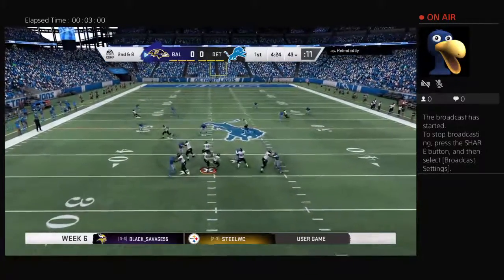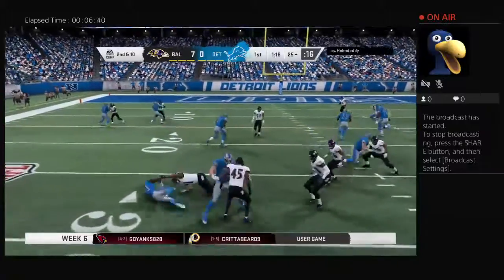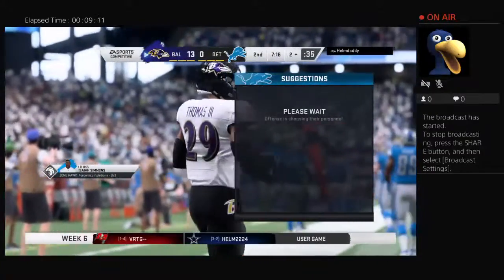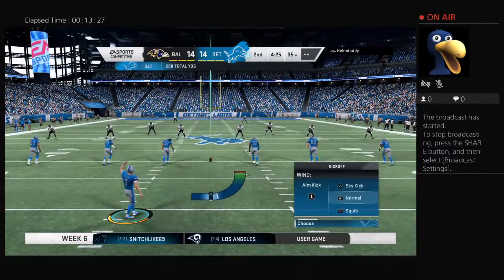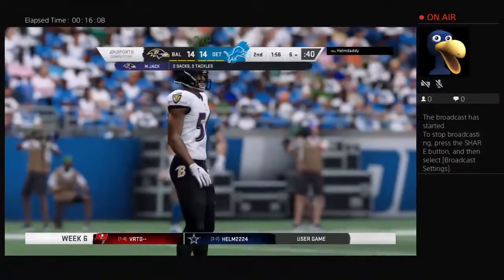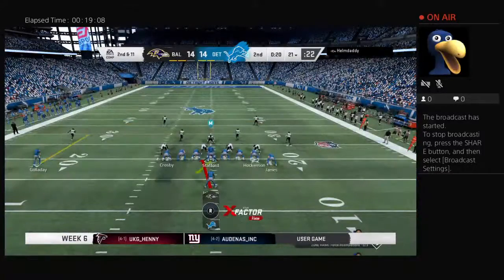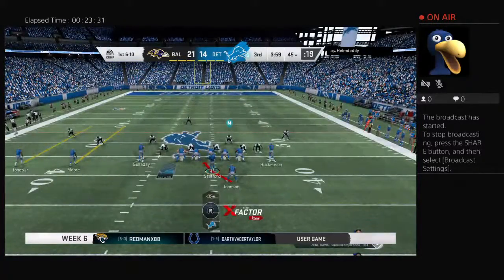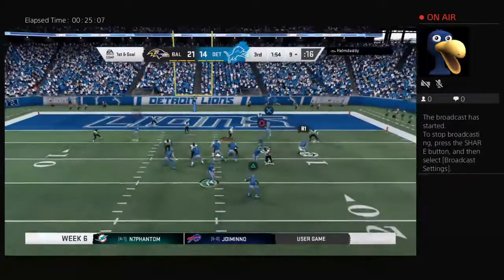Dr_GooglyMoogly's Live PS4 Broadcast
I am here to check you up